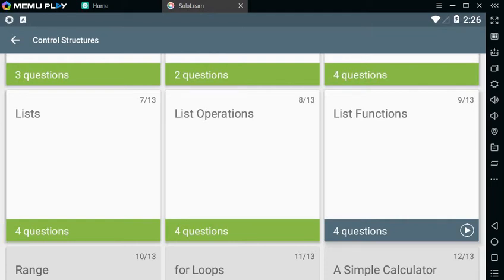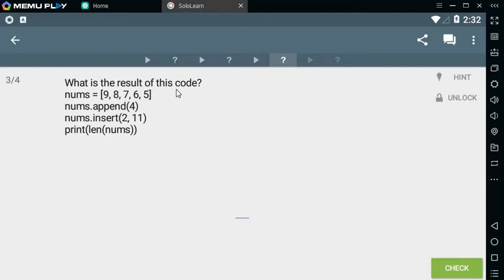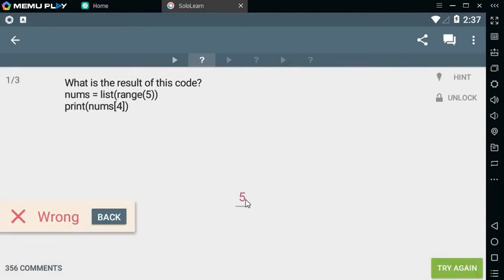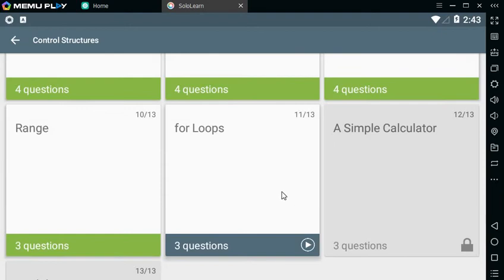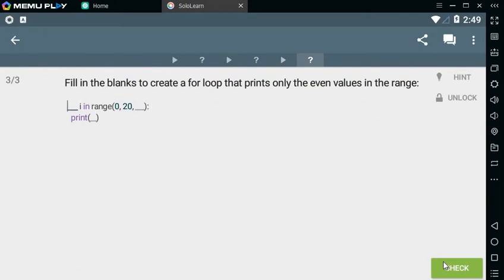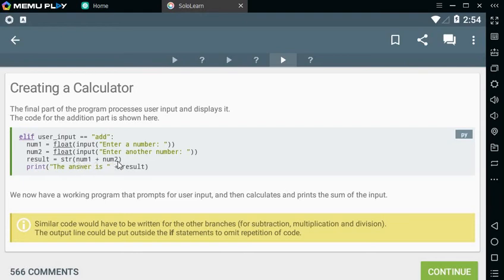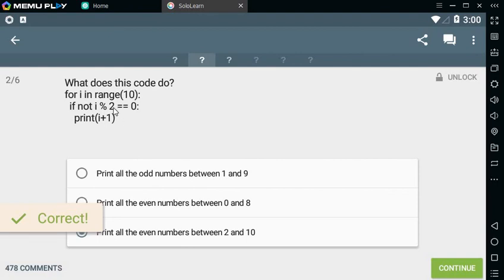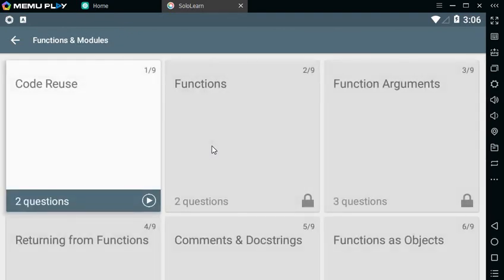Episode ThirtyNine Intro to Python5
Python, python, python